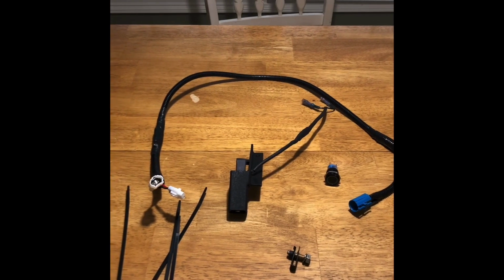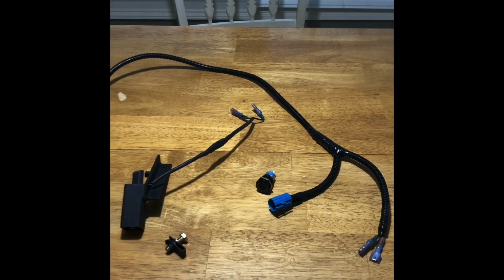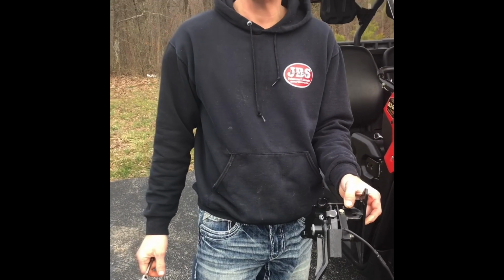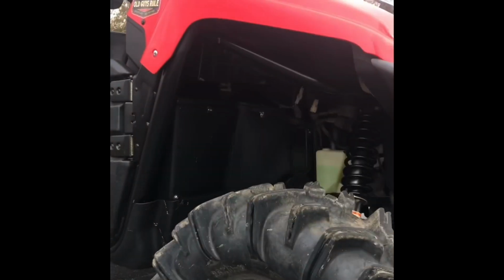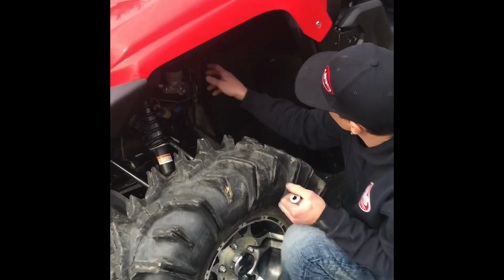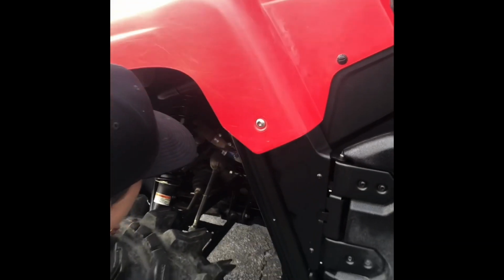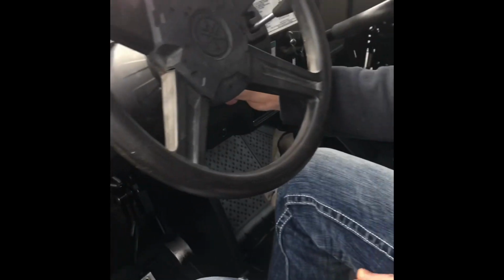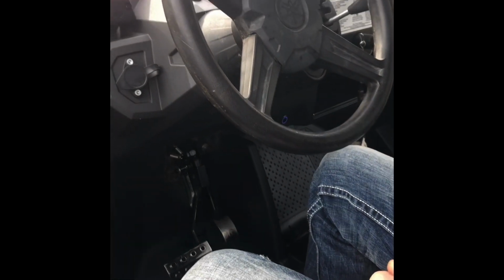4-wheel Yamaha Parking Brake by Mello FAB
MelloFAB park brake kit that actuates your brakes at all 4 corners.